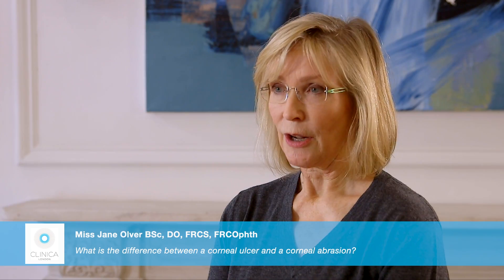What is the difference between a corneal ulcer and a corneal abrasion?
Both corneal ulcer and corneal abrasion cause a very painful red eye. Corneal abrasion is particularly painful. Corneal ulcers can be very serious.